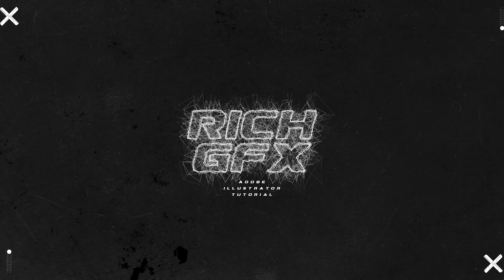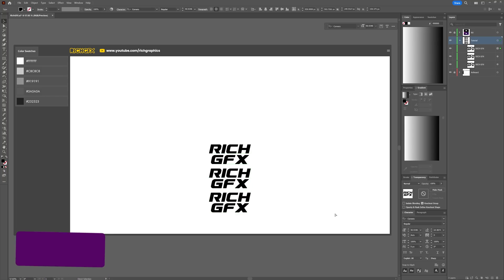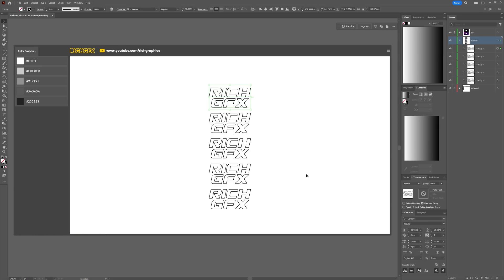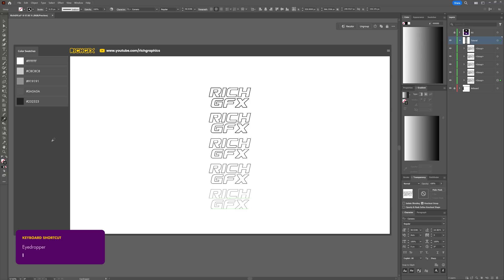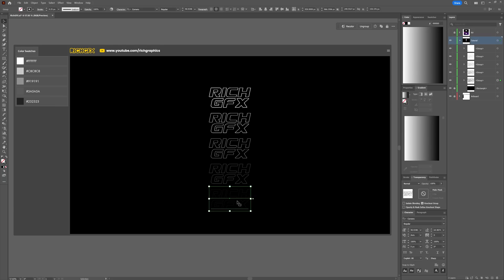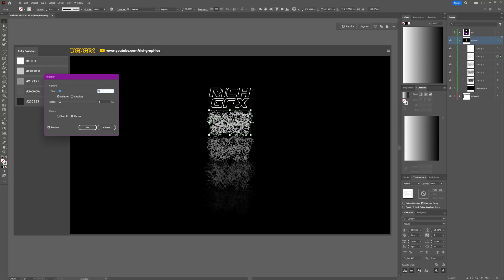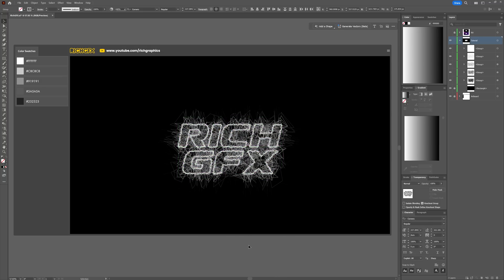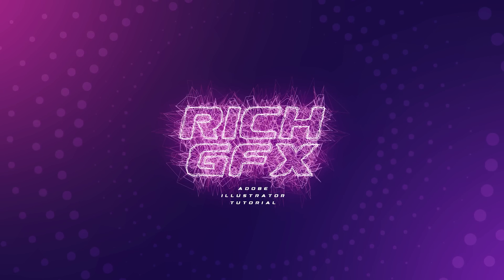How to Create Distorted Typography in Adobe Illustrator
If you want to add more energy and movement to your lettering, this Adobe Illustrator tutorial shows you how to create clean, controlled distorted typography. I walk through the process step by step, turning basic text into a dynamic typographic effect using Illustrator’s shape tools, envelope distort options, and simple path adjustments. You’ll see how to push the distortion without losing readability, which is useful for posters, logos, titles, and any design that needs a sharper, more expressive look. The aim is to give you a practical method you can adapt to your own style, whether you’re exploring Illustrator typography for the first time or developing more advanced text effects.

🕑 VIDEO CHAPTERS
- 0:00 - Intro
- 0:08 - Tutorial Starts
- 1:14 - Set the Stroke Weight
- 1:39 - Change The Colours
- 2:19 - Apply Roughen Effect
- 03:44 - Outro